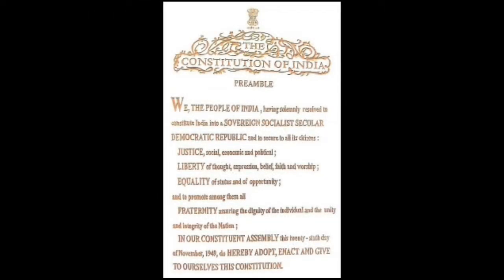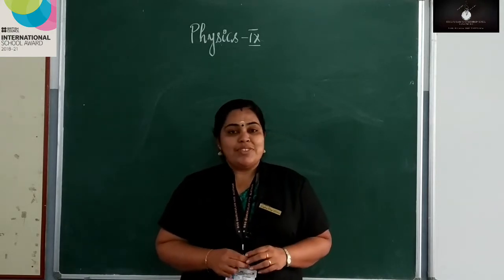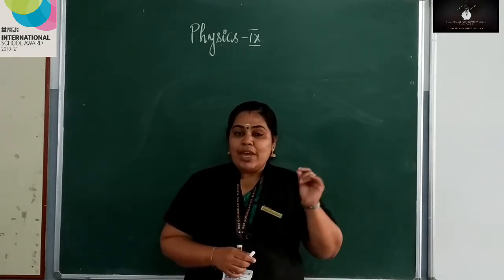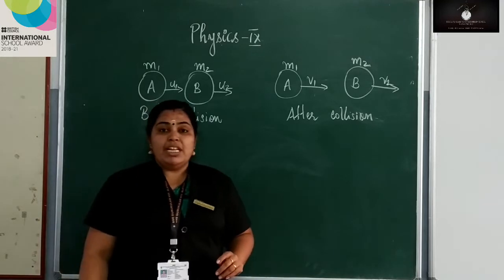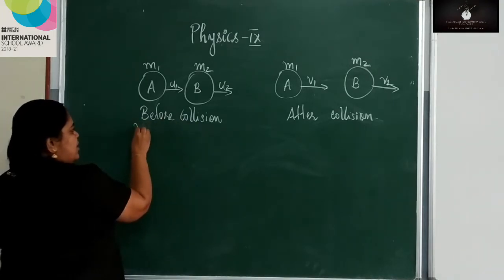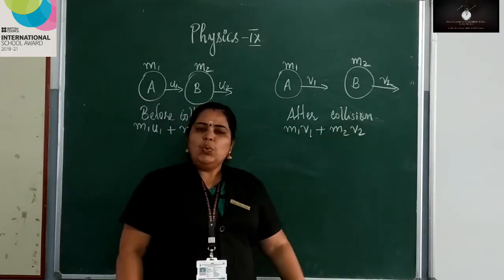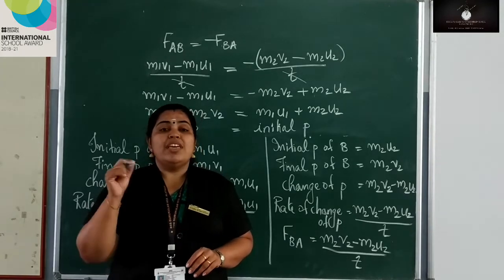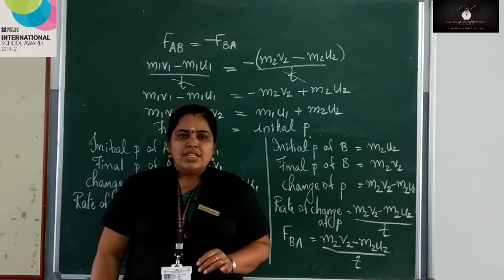Class 9 Physics Chapter 3 - Motion and Laws of Motion (Part 5)